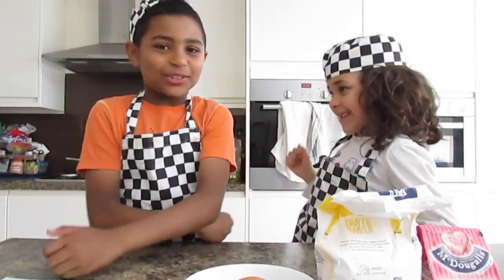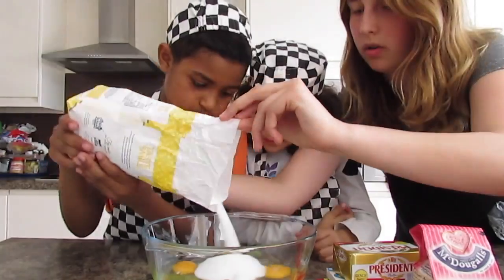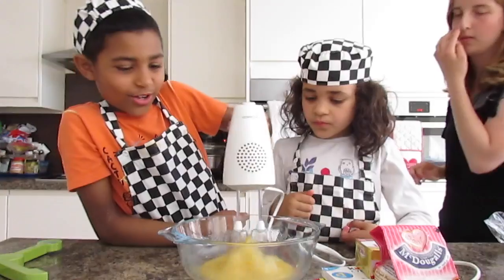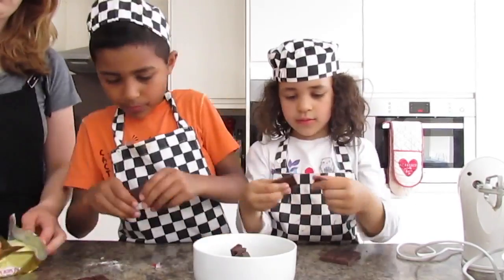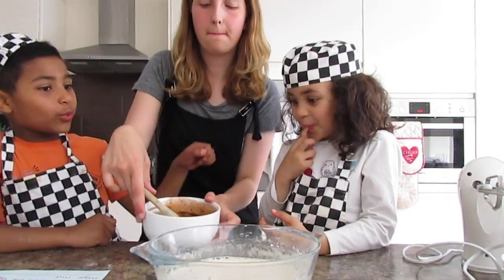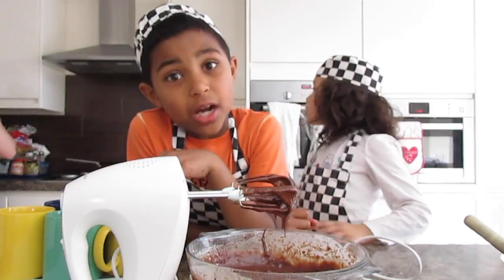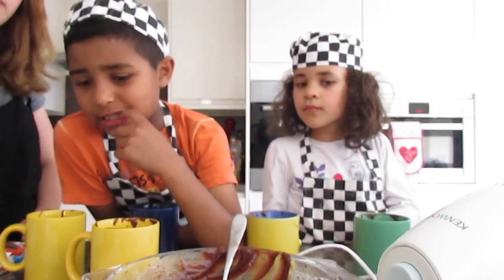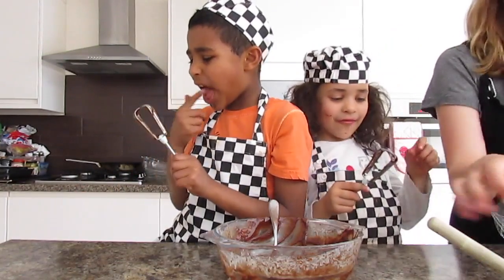How to make chocolate volcano mud cakes with Adz and Fia!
Learn how to bake chocolate cakes with added fun in a mug!

This video is kid friendly!